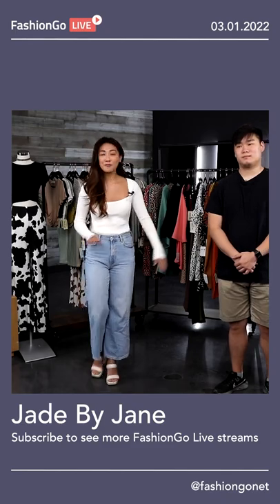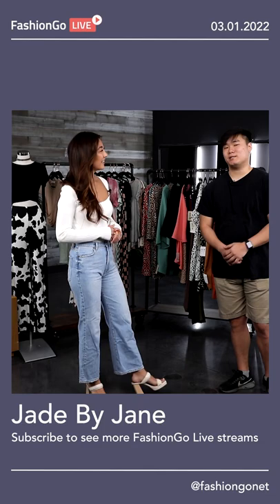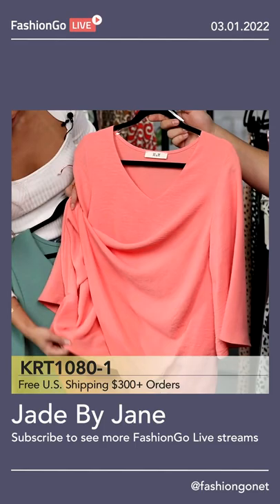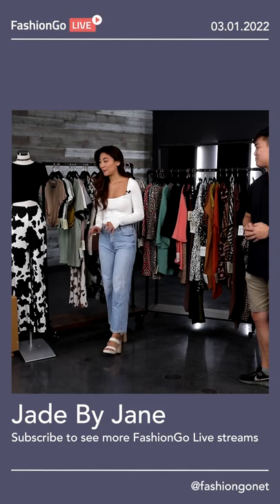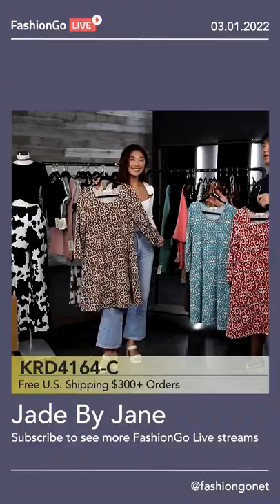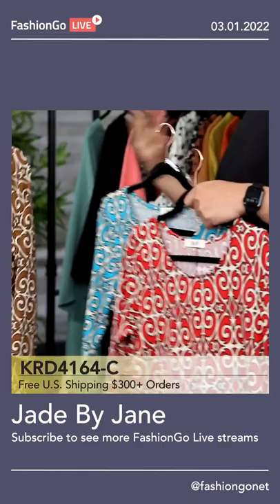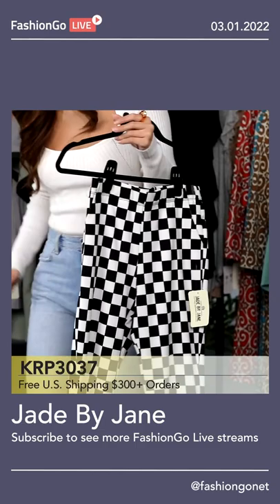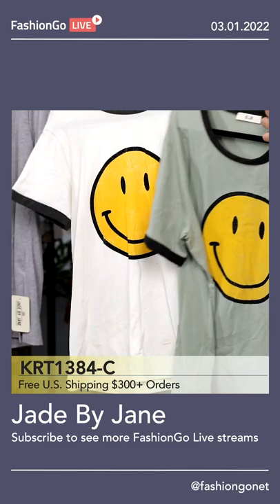FGLive: Jade By Jane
Shop their best sellers:
⭐KRT1083
⭐ KRT1339-1-c
⭐ KRT1442-1P